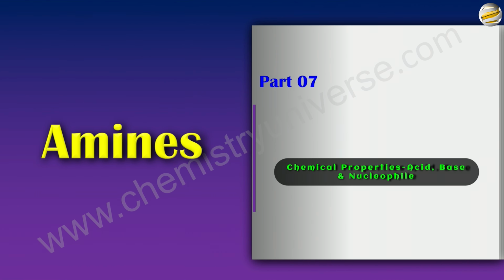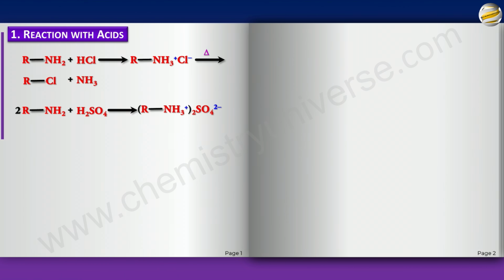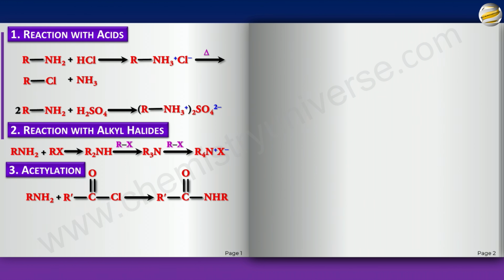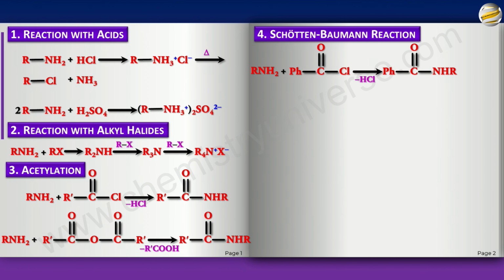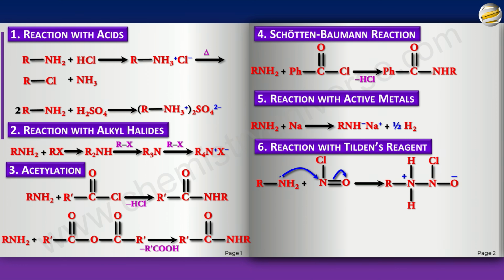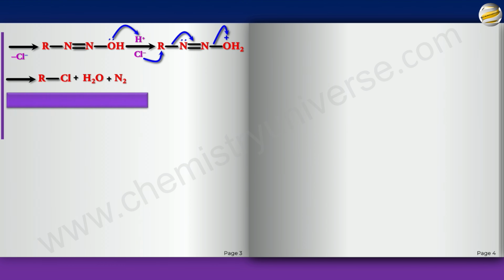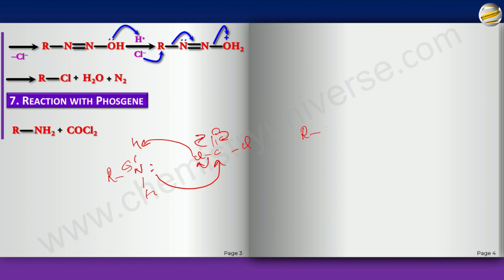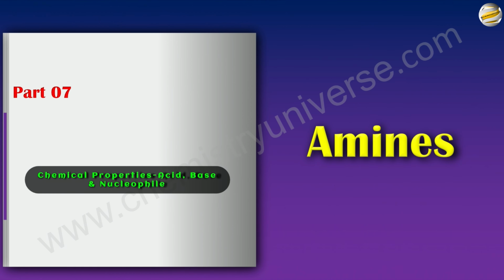Amines-Part 7-Chemical Properties 1-Acid Base Nucleophile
In this Video, we will discuss 8 Chemical Properties of Amines in which they behave as Acids, Bases & Nucleophiles. Chapter markers are given below.

1. Introduction: 00:005
2. Reaction with Acids: 00:57
3. Reaction with Alkyl Halides: 01:52
4. Acetylation: 02:08
5. Schötten-Baumann Reaction: 02:37
6. Reaction with Active Metals: 03:05
7. Reaction with Tilden’s Reagent: 03:28
8. Reaction with Phosgene: 04:45
9. Reaction with Aldehydes: 05:51